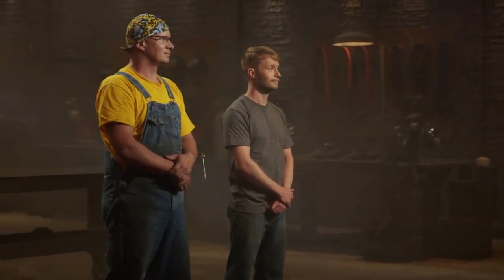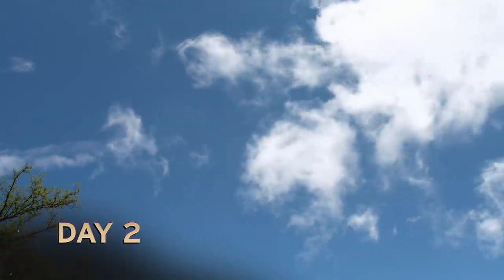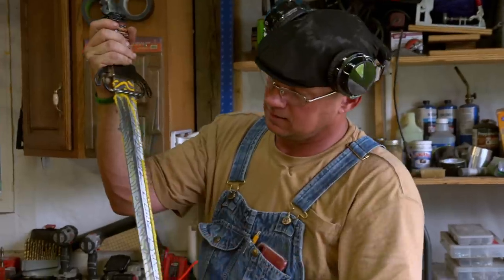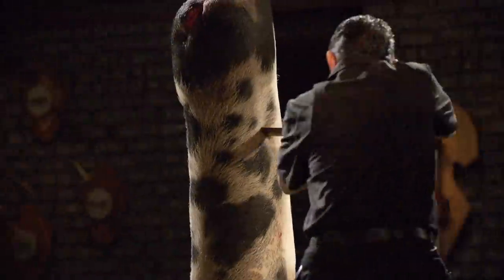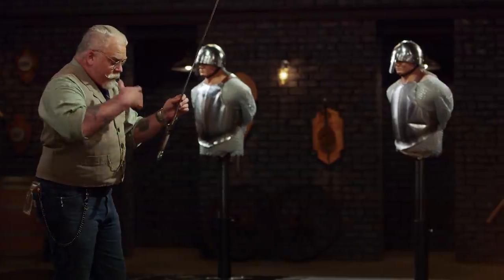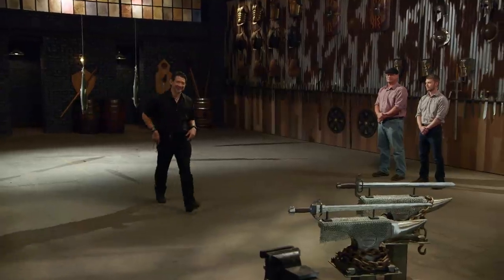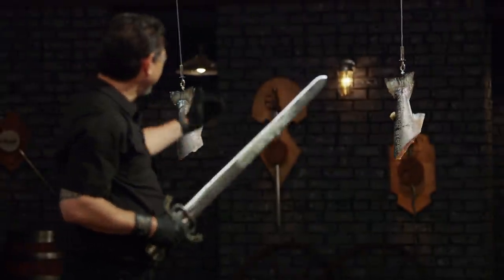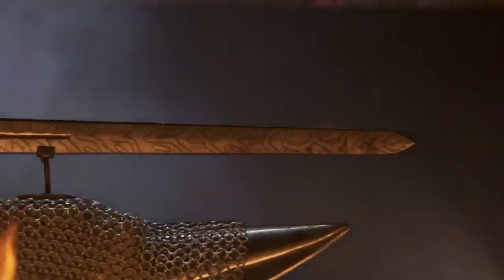Forged in Fire: Tizona of El Cid Causes MAYHEM (Season 7) | History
Two bladesmiths enter the final round, but only one can be crowned Forged in Fire Champion and take home the $10,000 prize. From Season 7, "The Tizona of El Cid."